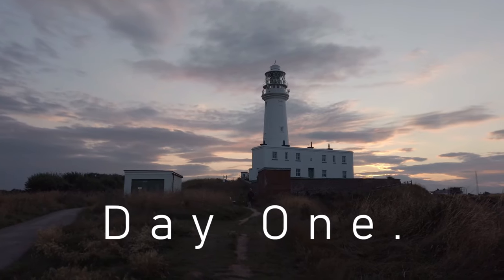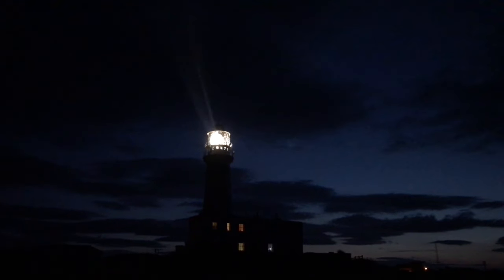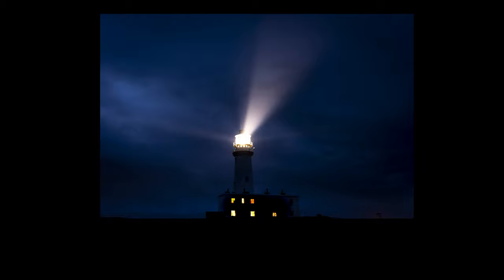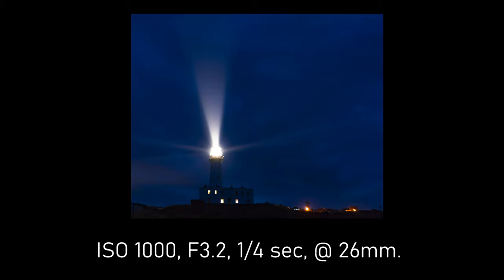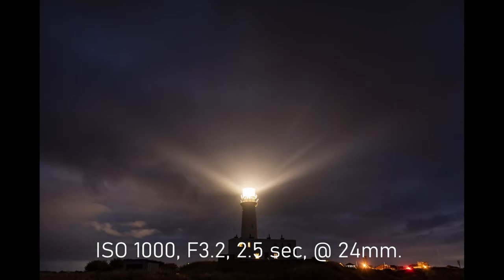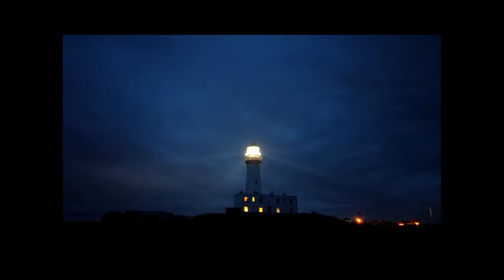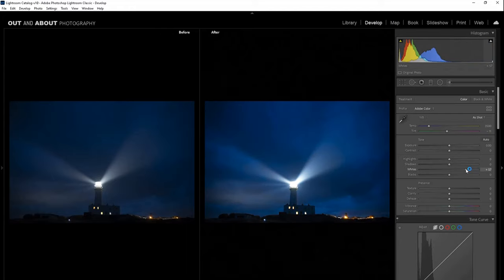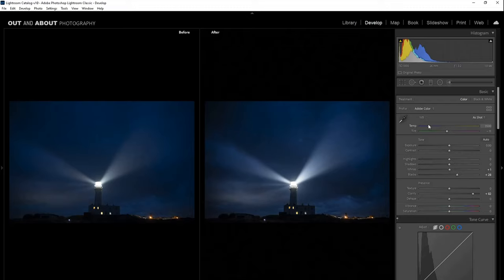How to photograph Lighthouse Light Beams.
A visit to Flamborough head Lighthouse over 2 days allows me to experiment and find the ideal camera settings to capture light beams. I then process the images in Lightroom showing which main sliders I use to enhance the beams of light.